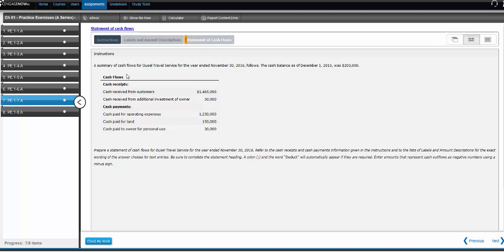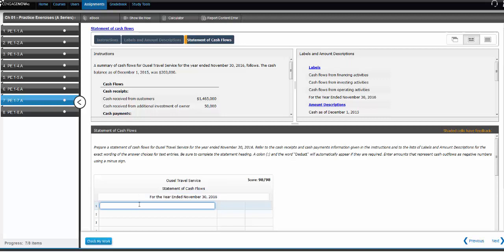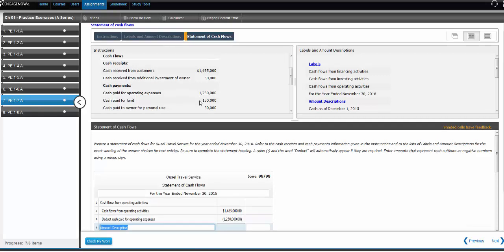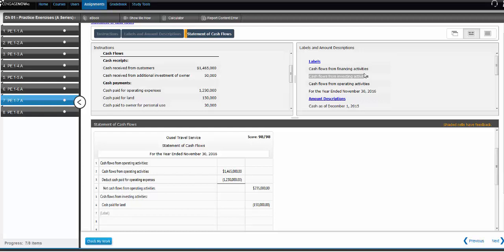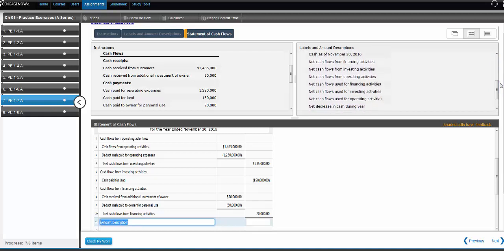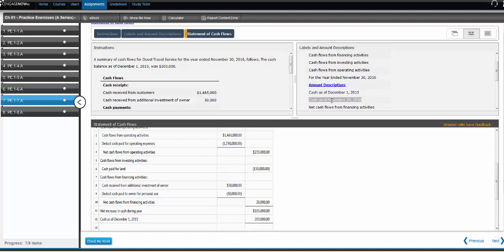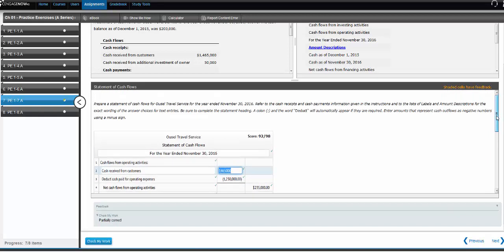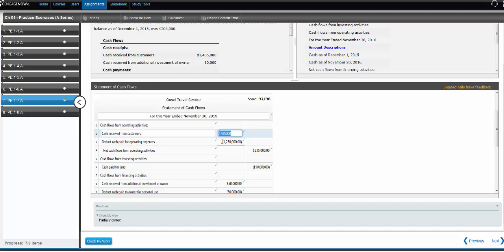Cengage Working Through Problems Demonstration